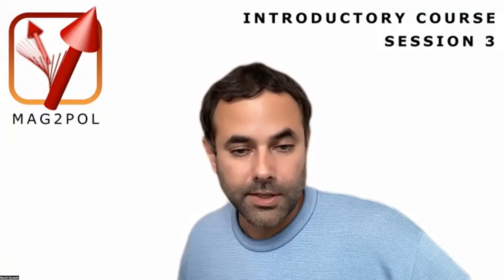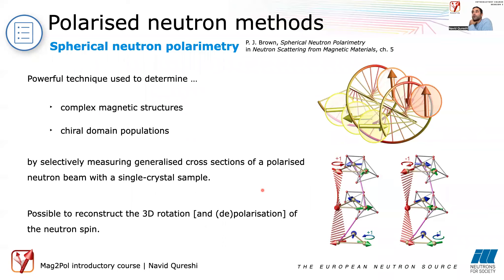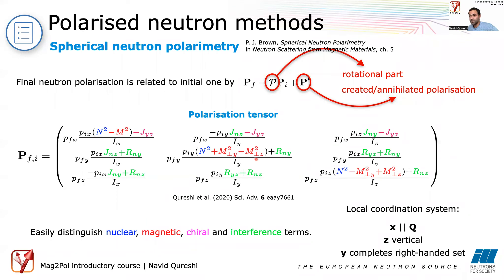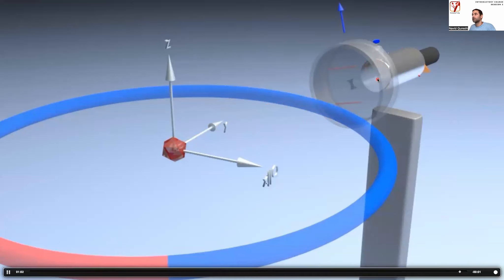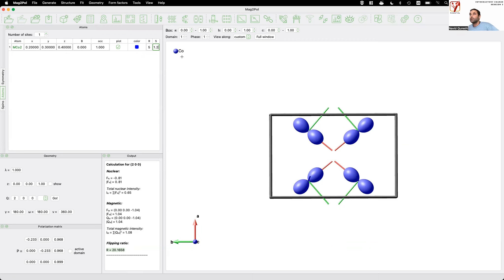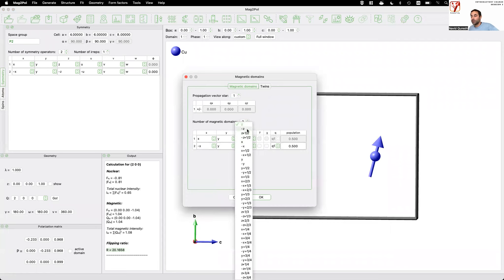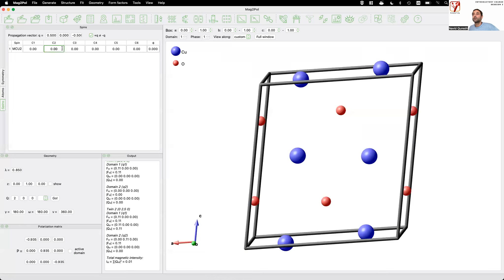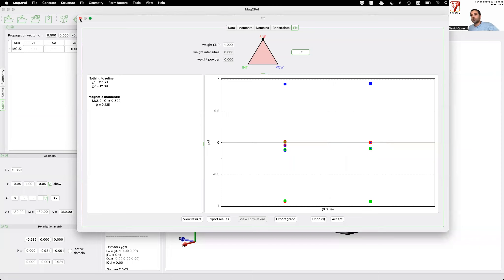Mag2Pol Course Session 3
Polarised neutron options
Calculation of flipping ratios and polarisation matrices
Simulation of magnetisation density maps
Multipole expansion and other magnetic form factor models
Correcting polarimetry data for spin-filter efficiency
Refinement of polarimetry data and co-refinement with integrated intensities